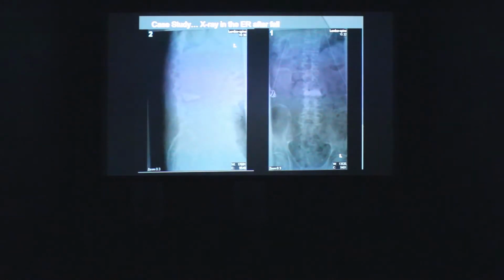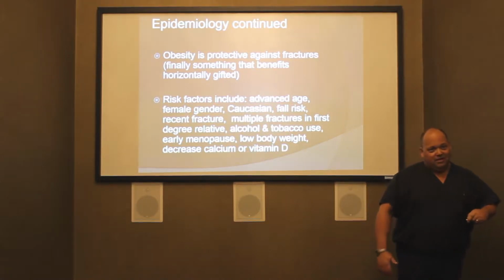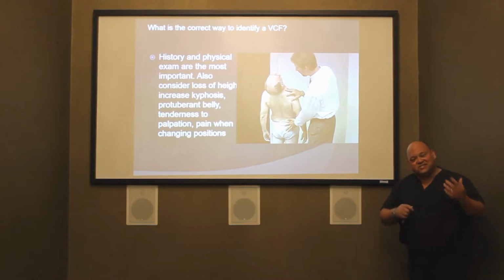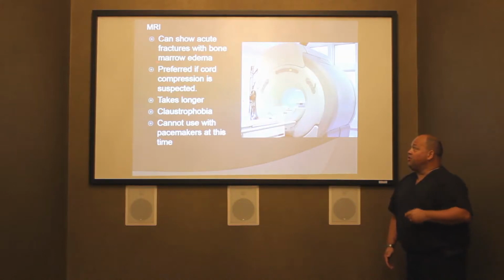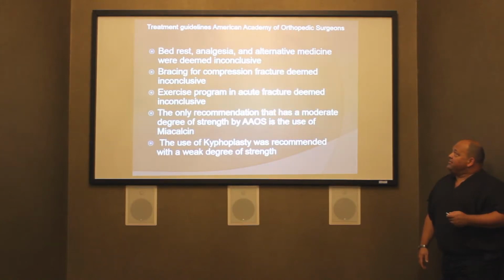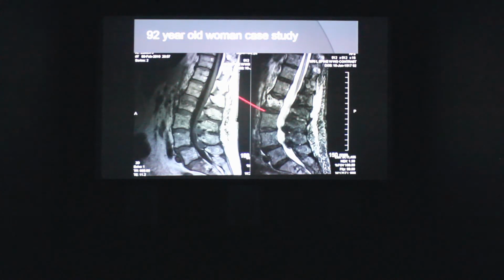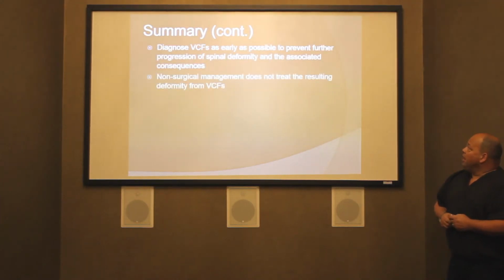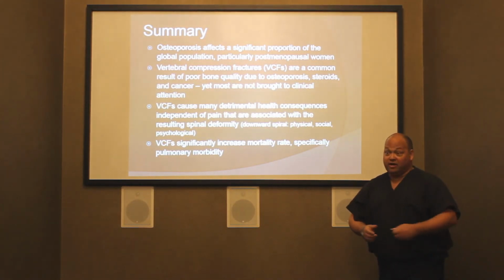Osteoporosis - Introduction, Causes, & Treatment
Causes, Patient Risk Factors,  Diagnosis (by CT, MRI, DEXA), and Treatment